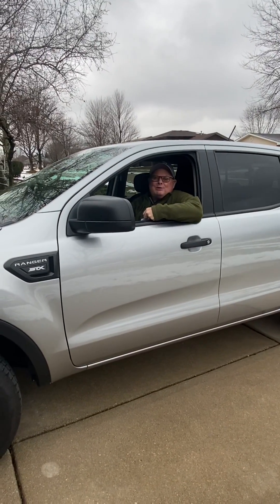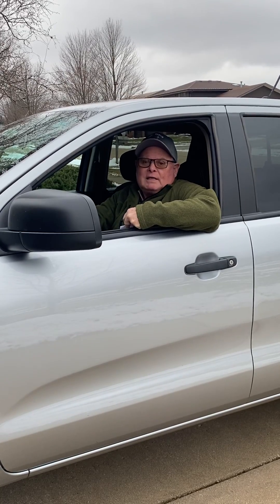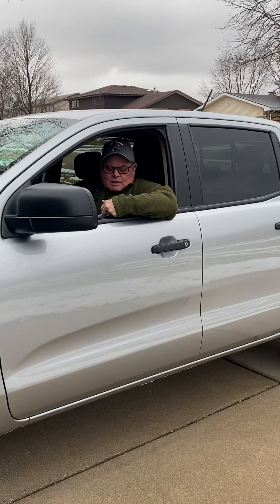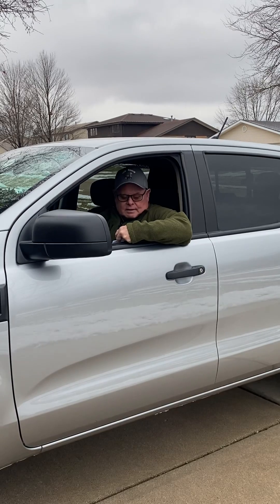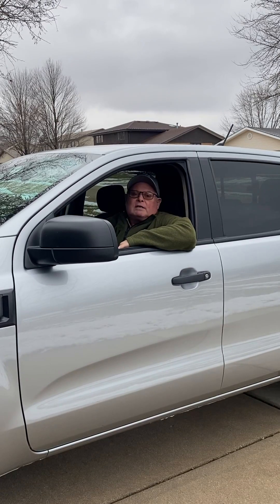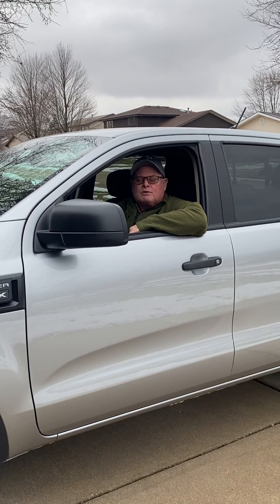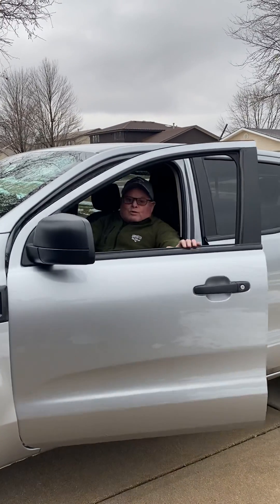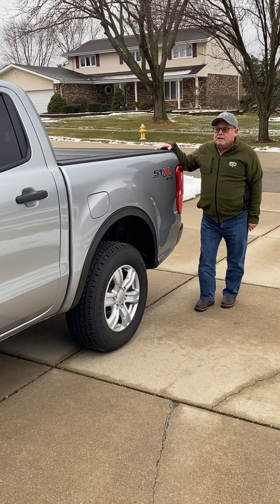What size RV can I tow with my new Ford Ranger?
We are surprised how well our new Ford Ranger tows our Surveyor 25FKS RV.